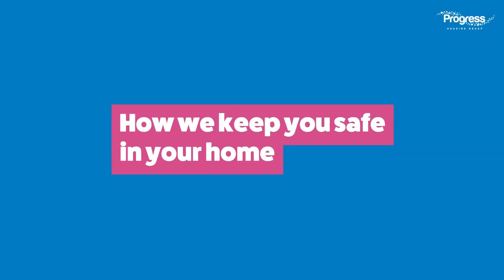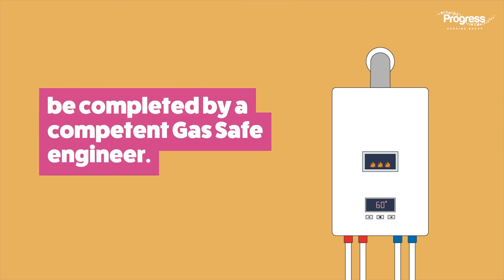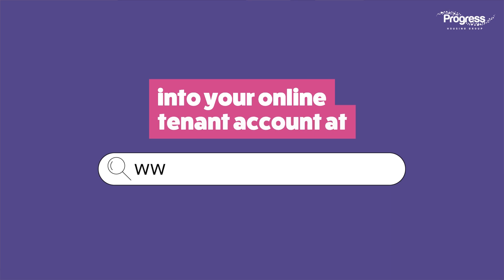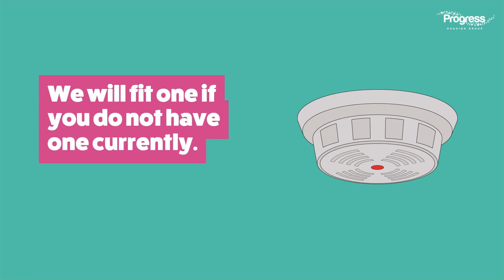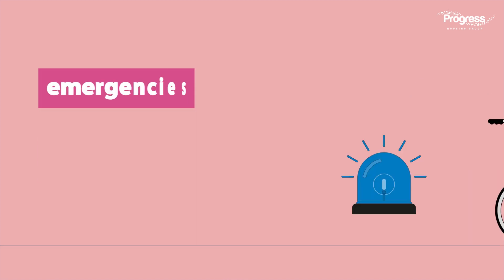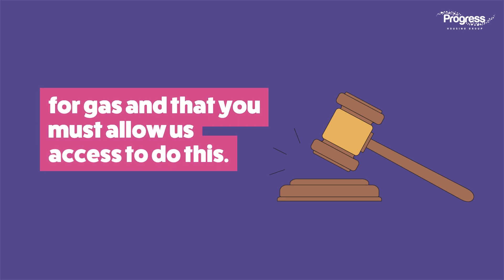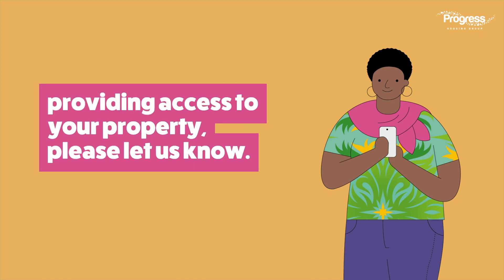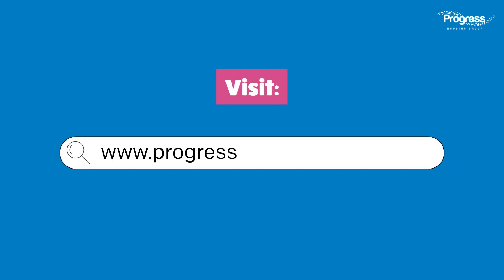Progress Housing Group | keeping you safe in your home | gas safety